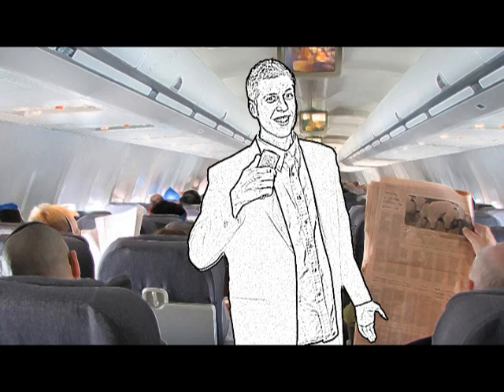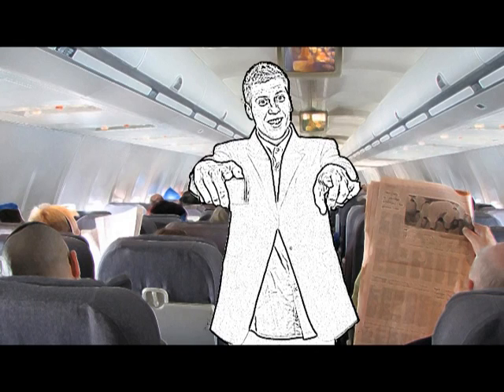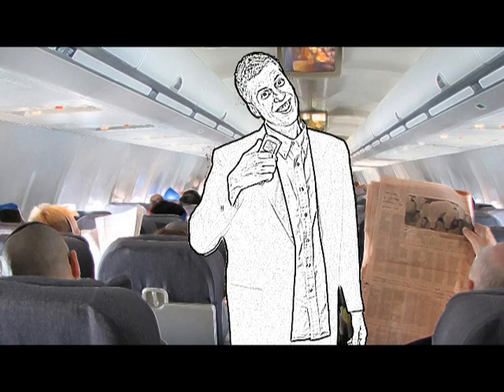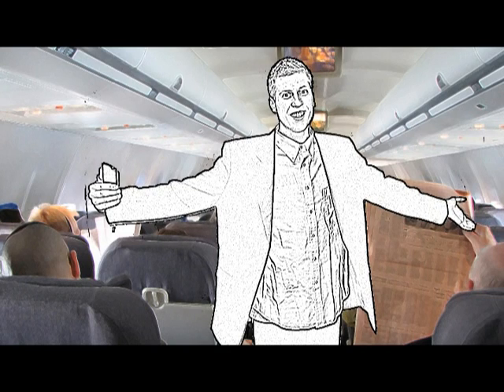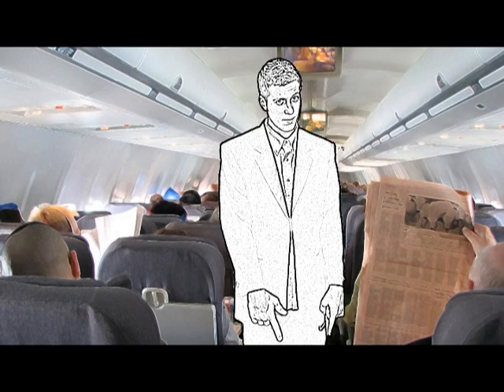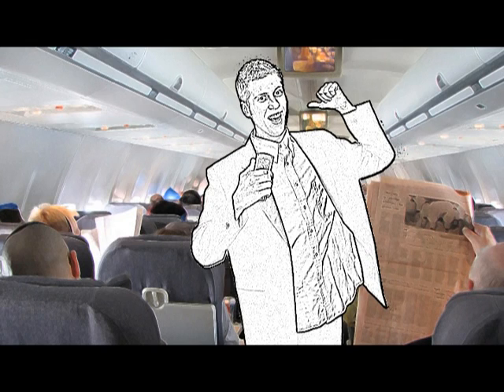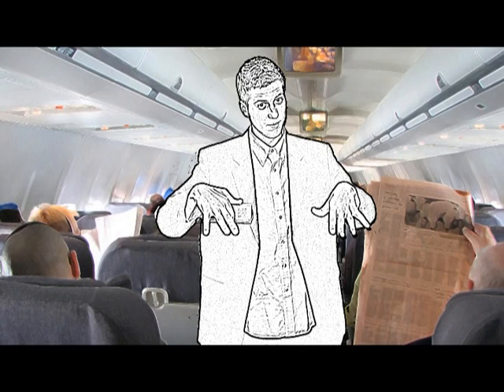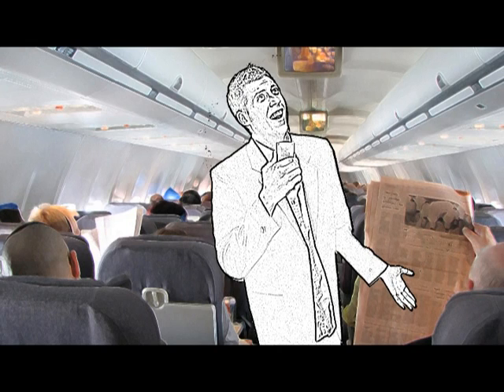"Baggage Claim" Teaser Trailer 2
Coming Soon! A sitcom about an airport by KeyShop Studios.